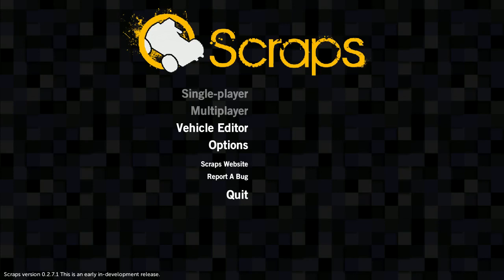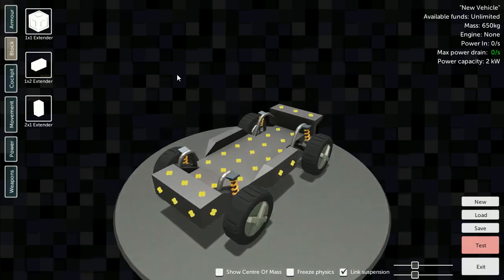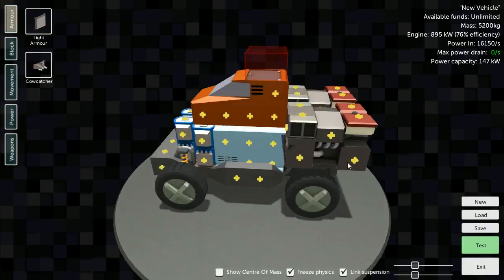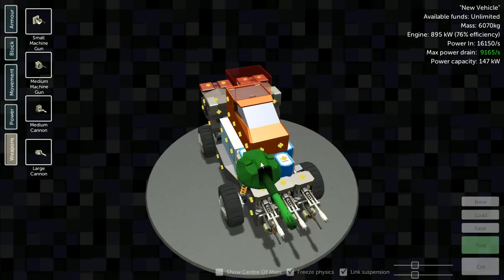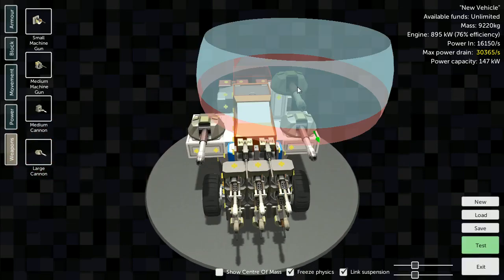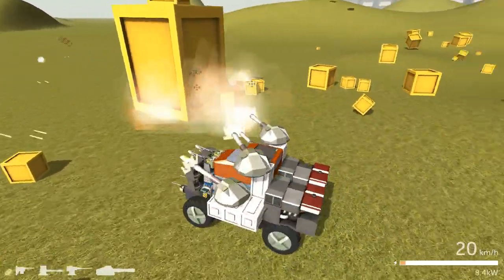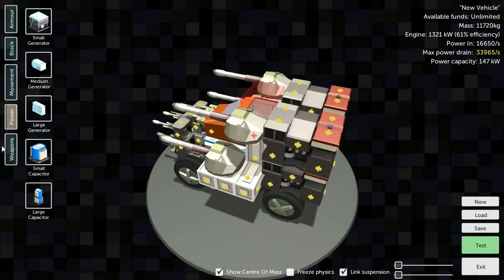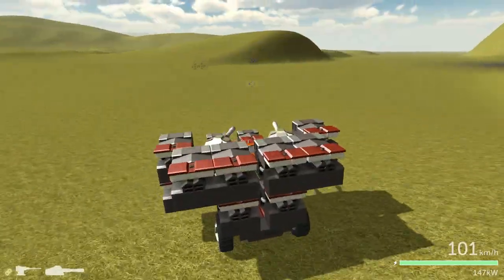Scraps - Build your own machine of DOOM!